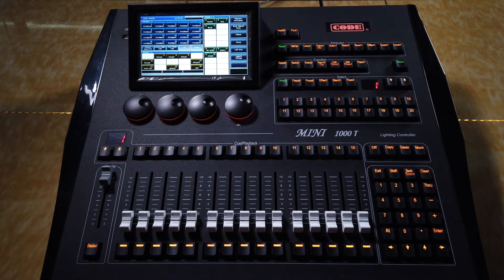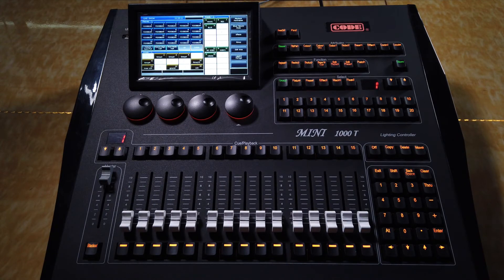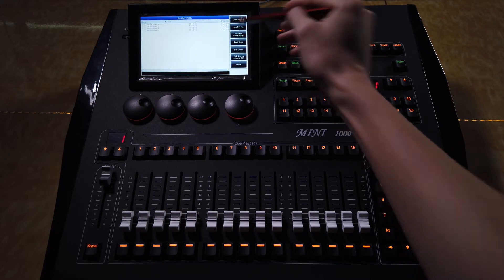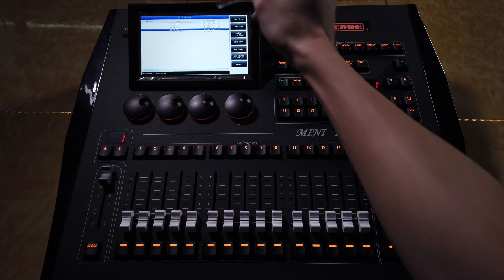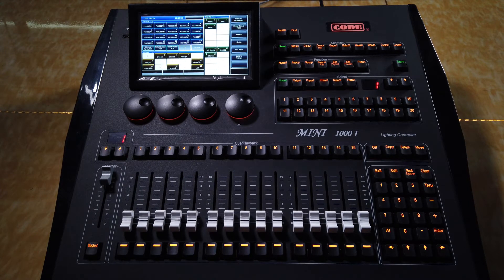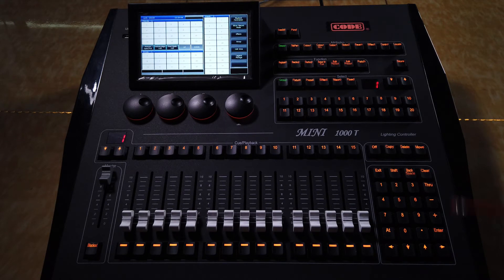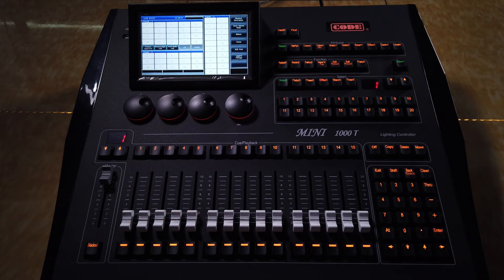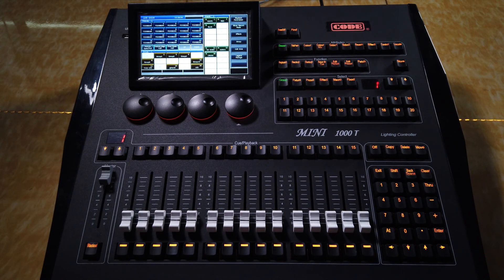2 CODE CONSOLE - MINI 1000T - Backup Clear Reload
CODE CONSOLE TOTURIAL OF MINI 1000T